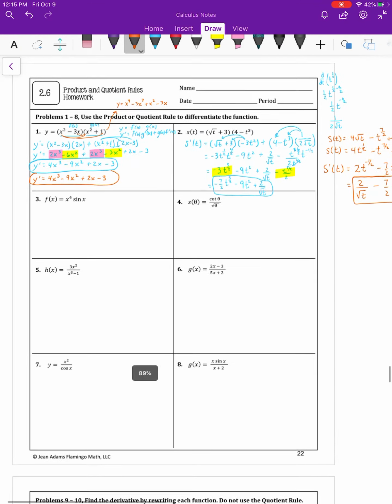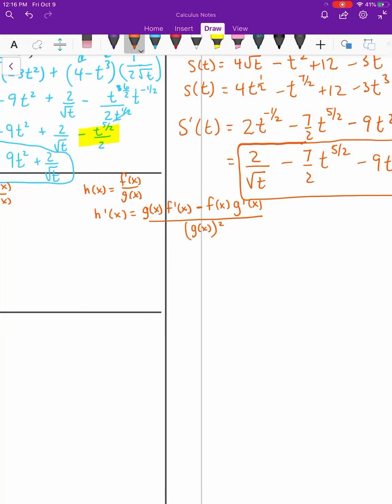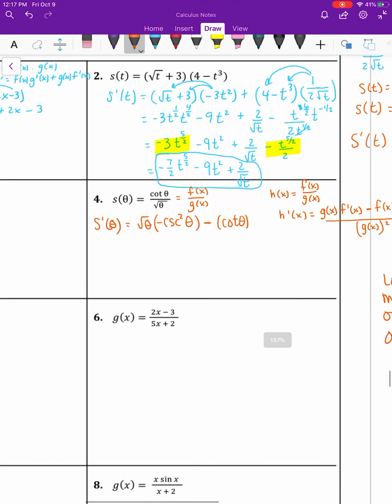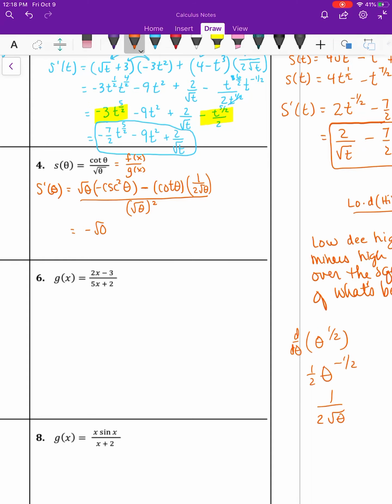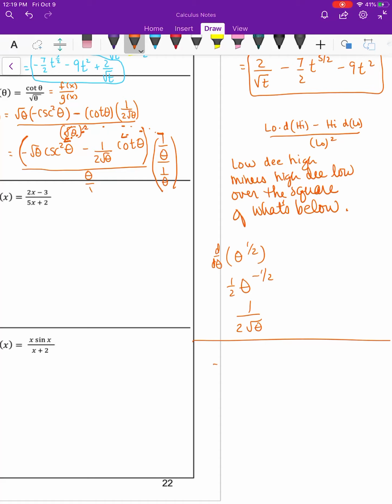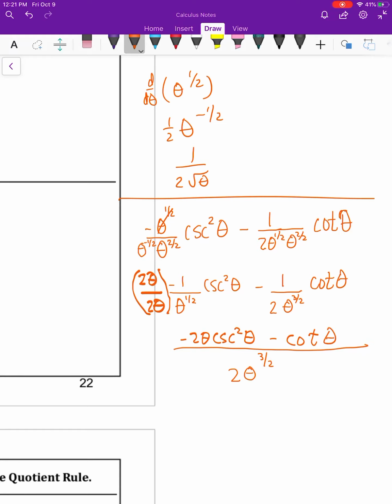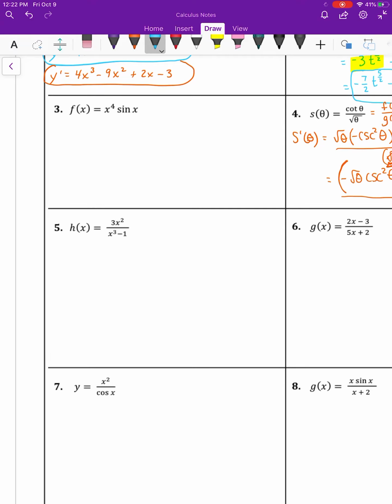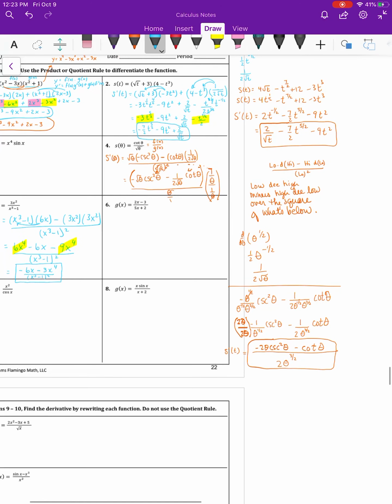2.6 Quotient Rule problems